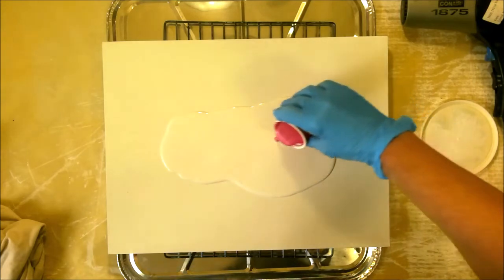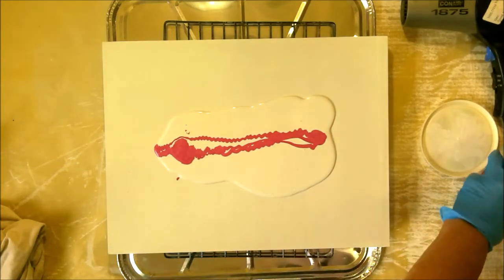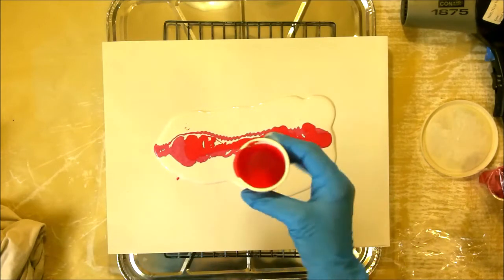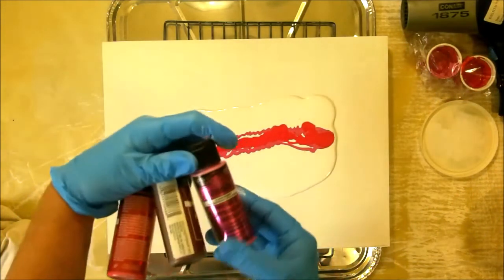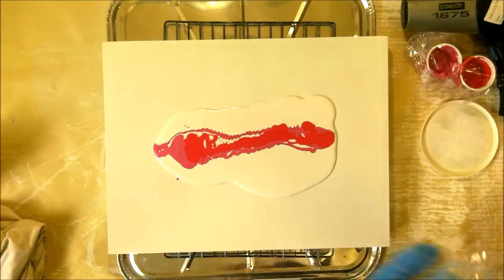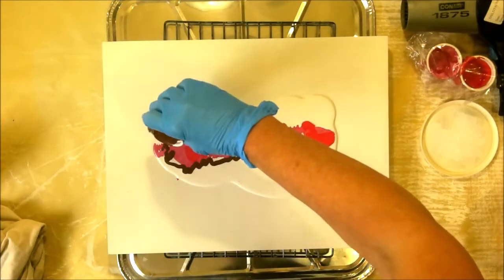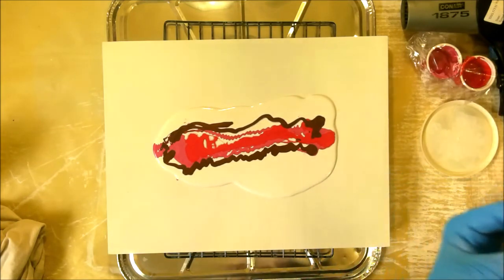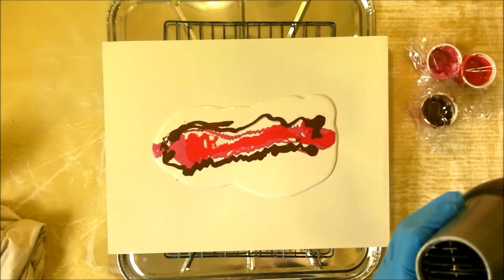Rosy Bloom Video #44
Abstract # 358
Acrylic negative space pour.  Dutch pour with blow dryer.
Materials used – Folk Art Metallic Bright Red- Antique Copper- Rose Shimmer. Tri-Art pouring medium used in the colors.  White Sax Paint is mixed 1 oz paint to 4 oz Floetrol.    12” x 16” panel artist board.
Painted panel with wood primer and painted white. Poured the negative space,  and poured color in. Blown with blow dryer on cool.